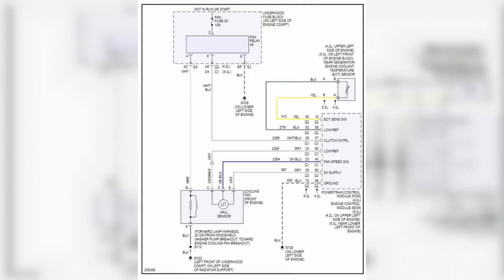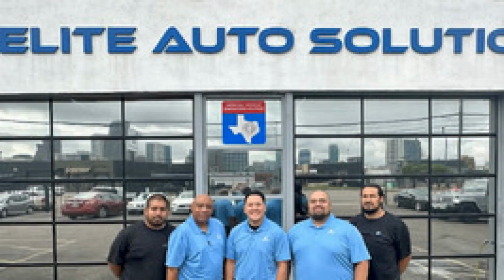Understanding Fault Code P0526: Troubleshooting Cooling Fan Speed Sensor Issues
Fault code P0526: Cooling fan speed sensor circuit

In this informative video, we delve into the intricacies of fault code P0526, which pertains to the cooling fan speed sensor circuit. If you're a car enthusiast, a DIY mechanic, or simply someone looking to understand more about automotive diagnostics, this video is tailored for you.

The cooling fan plays a crucial role in maintaining optimal engine temperatures, and when the system encounters issues, it can lead to overheating and potential engine damage. Fault code P0526 indicates a problem with the cooling fan speed sensor circuit, which can manifest in various ways, including erratic fan operation or a complete failure of the cooling fan to engage.

Throughout the video, we will break down the meaning of the P0526 code, explaining how the cooling fan speed sensor works and its importance in the overall engine management system. We will also discuss the common symptoms associated with this fault code, such as overheating, poor engine performance, and increased fuel consumption. Understanding these symptoms can help you identify potential issues before they escalate into more significant problems.

Next, we will guide you through the diagnostic process for P0526. This includes using an OBD-II scanner to retrieve the fault code and any related codes that may provide additional context. We will demonstrate how to visually inspect the cooling fan and its wiring for any signs of damage or disconnection. Additionally, we will cover how to test the cooling fan speed sensor itself, ensuring it is functioning correctly and providing accurate readings to the engine control unit (ECU).

For those who may not have access to professional diagnostic tools, we will also discuss some basic troubleshooting steps that can be performed at home. This includes checking fuses, relays, and the overall condition of the cooling system.

As we progress through the video, we will highlight potential causes of the P0526 fault code, such as a faulty cooling fan speed sensor, wiring issues, or problems within the ECU itself. Understanding these causes is essential for effective repairs and can save you time and money in the long run.

Finally, we will provide guidance on how to clear the fault code from the ECU once repairs have been made, ensuring that your vehicle is back to optimal performance. We will also emphasize the importance of regular maintenance and monitoring of your vehicle's cooling system to prevent future issues.

Whether you're looking to fix the problem yourself or simply want to gain a better understanding of your vehicle's cooling system, this video is packed with valuable information. Join us as we explore fault code P0526 and empower yourself with the knowledge to tackle automotive challenges head-on.